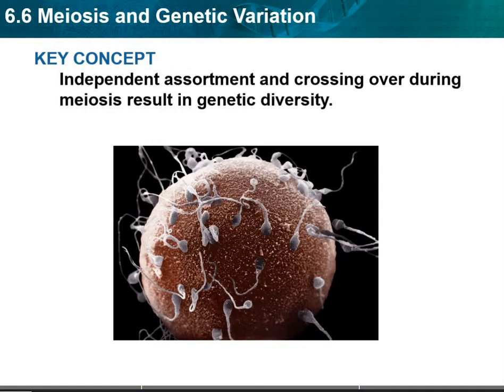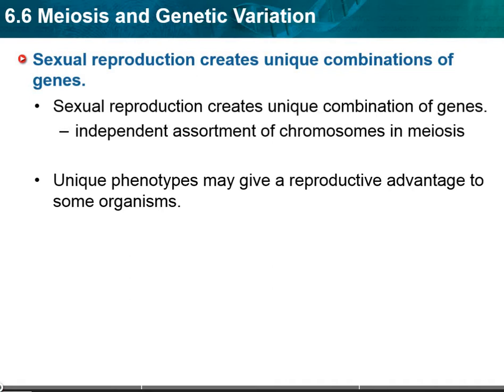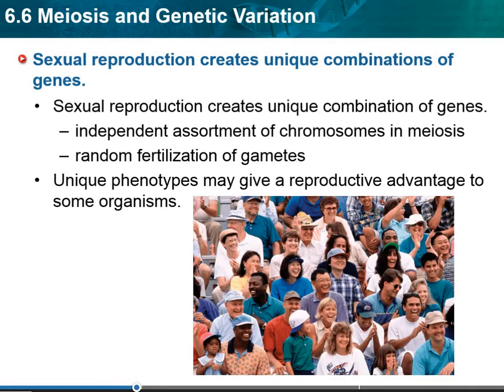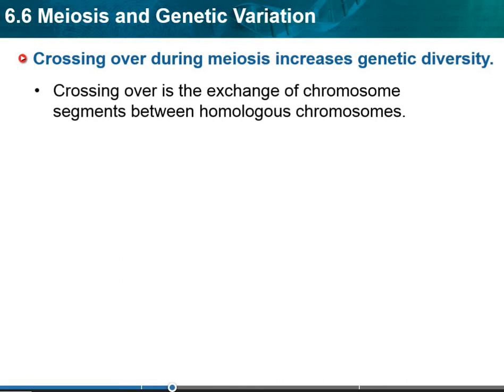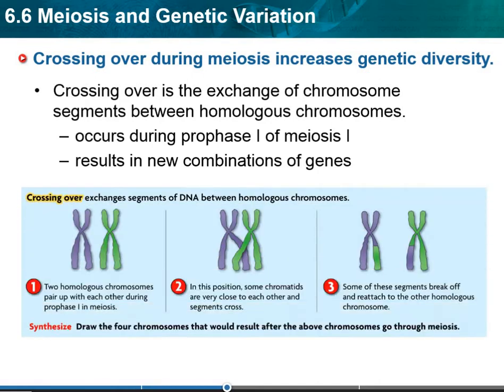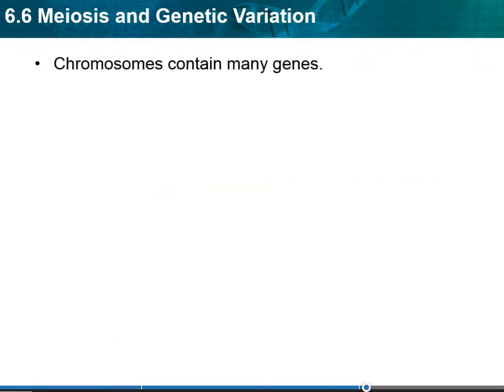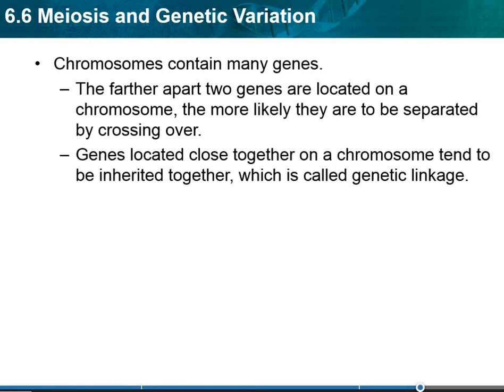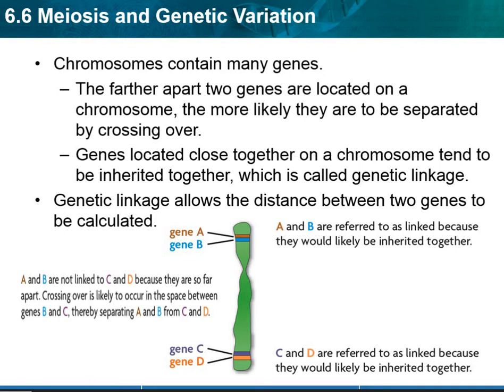6.6 Lecture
Meiosis and genetic variation